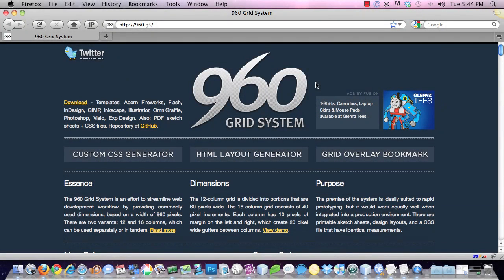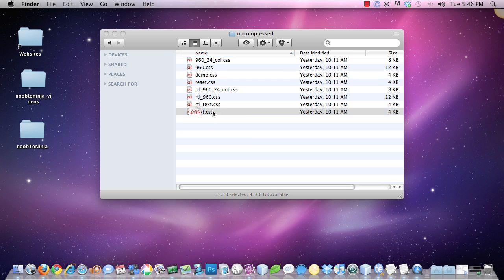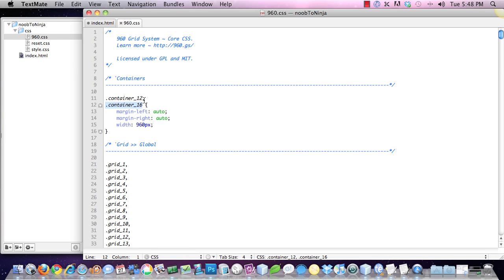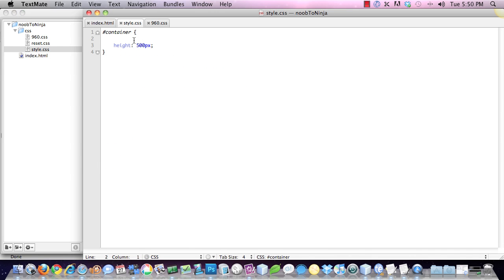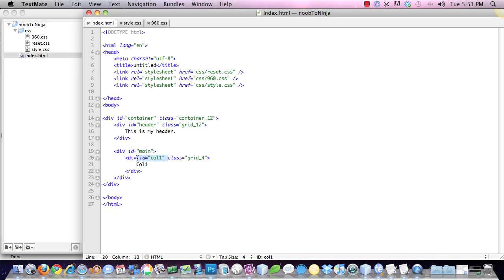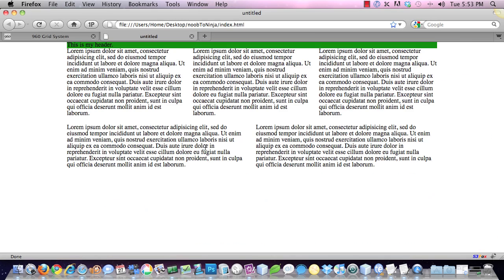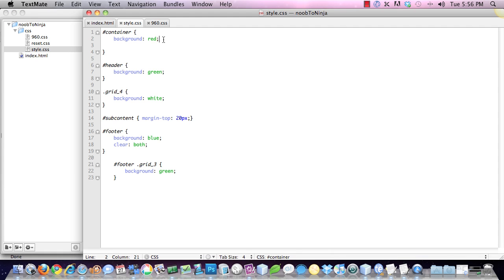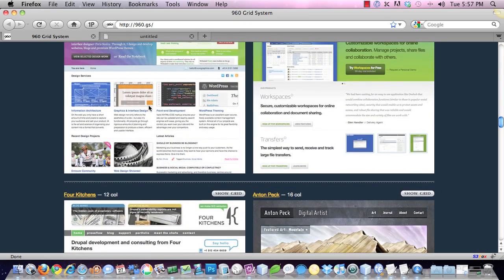CSS : Noobs 2 Ninja - Part 10